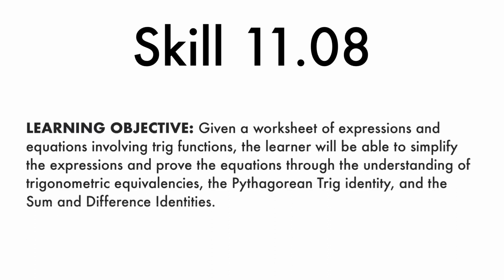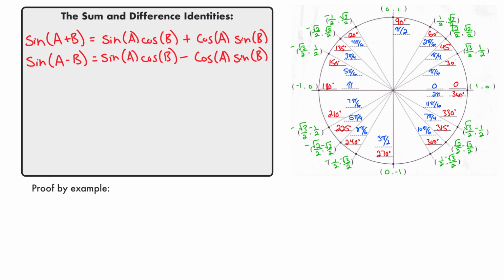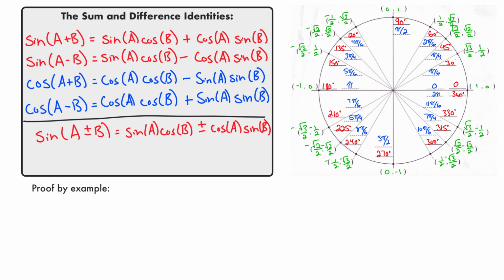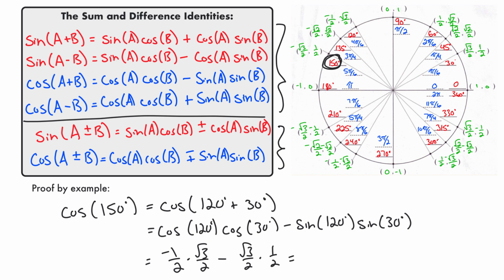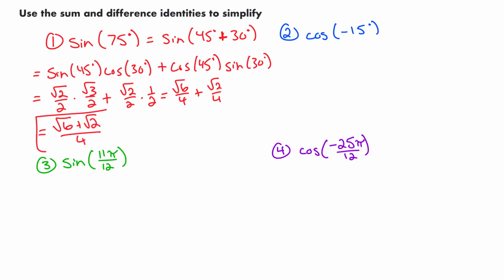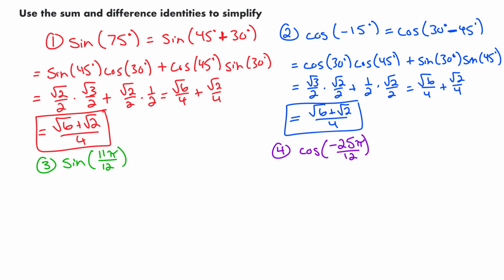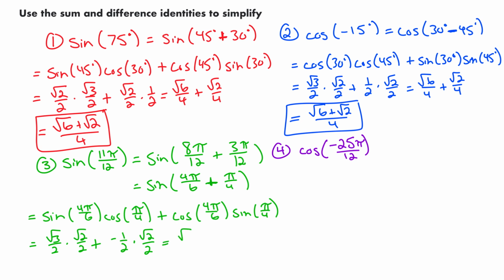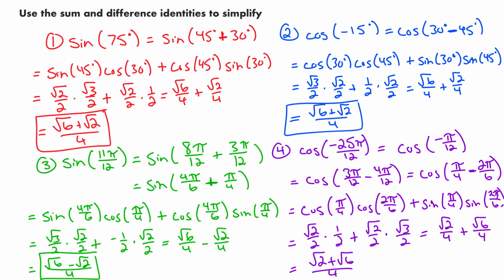A2 Skill 11.08 - Sum and Difference Identities